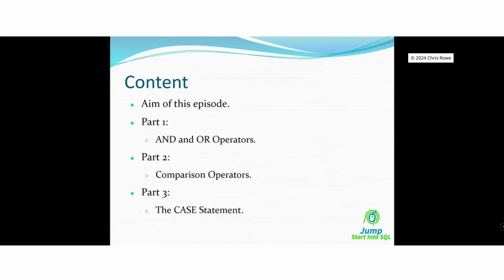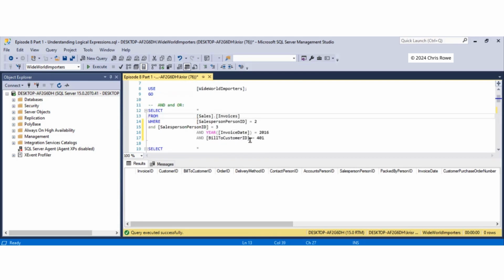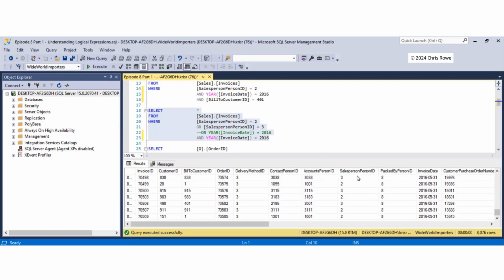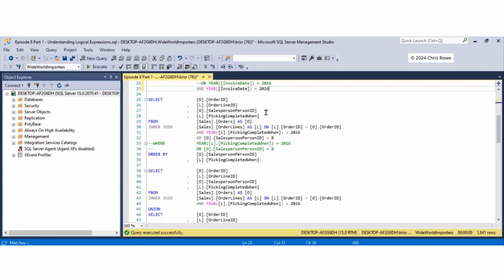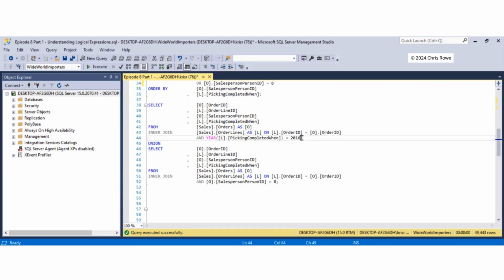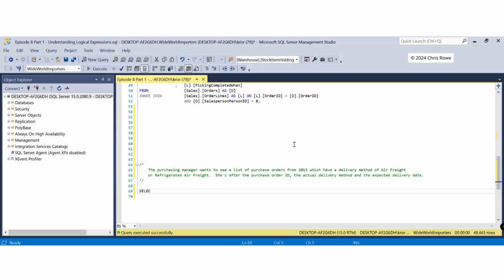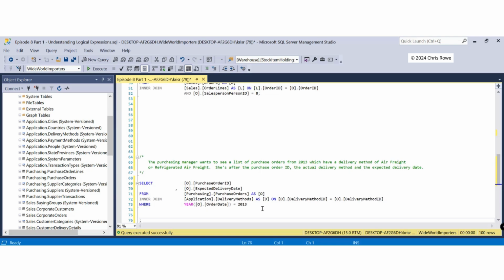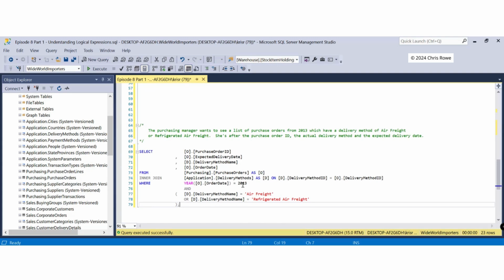Episode 8 Part 1 - Learning About Logical Expressions